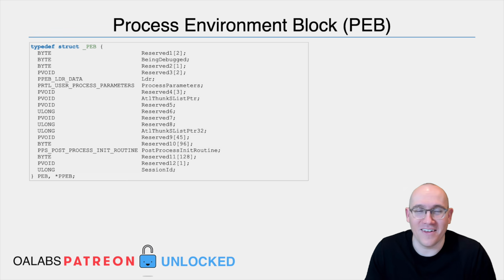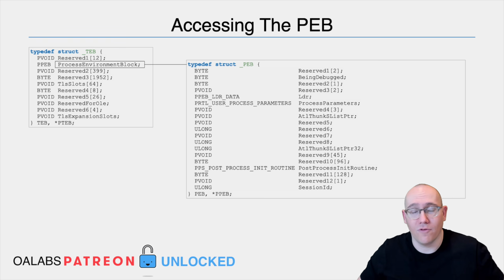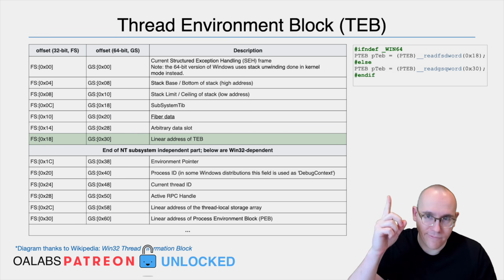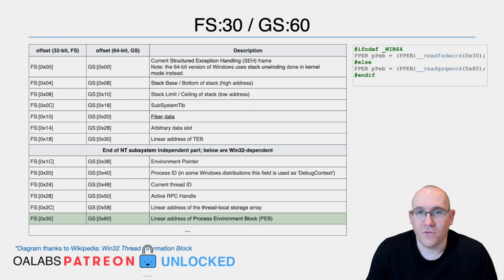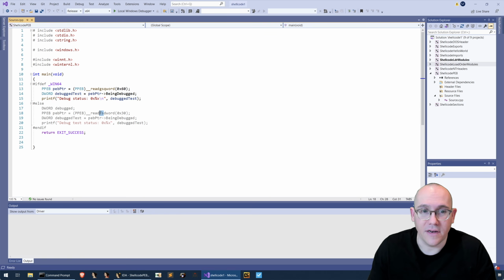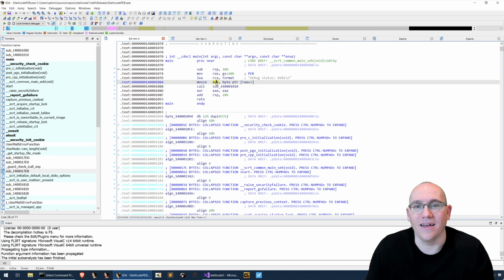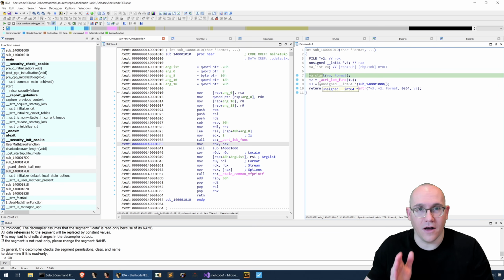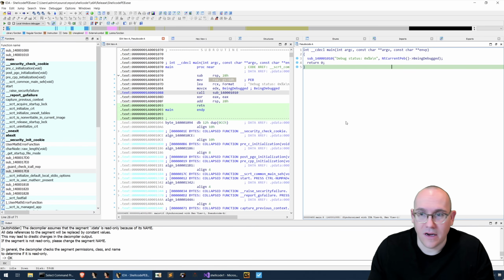Understanding The PEB for Reverse Engineers